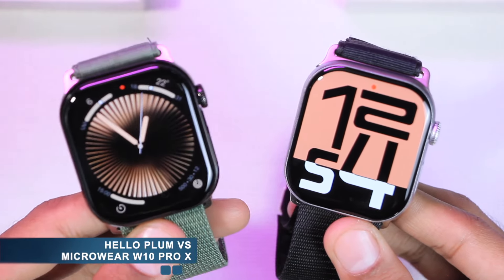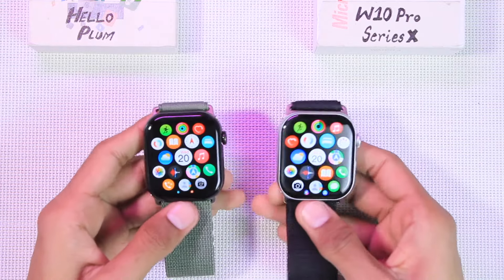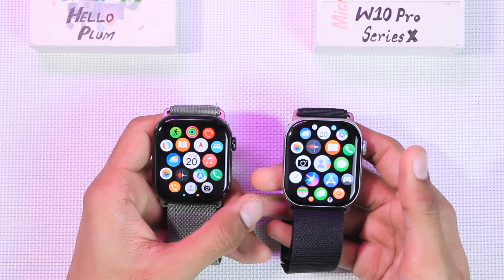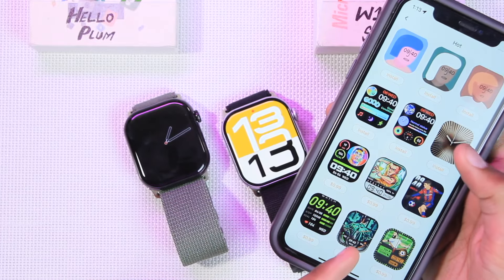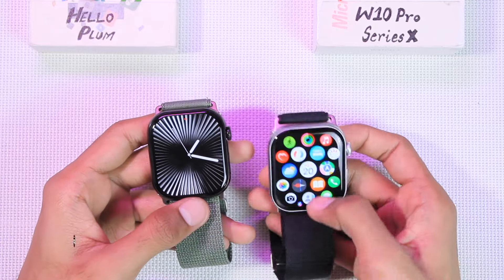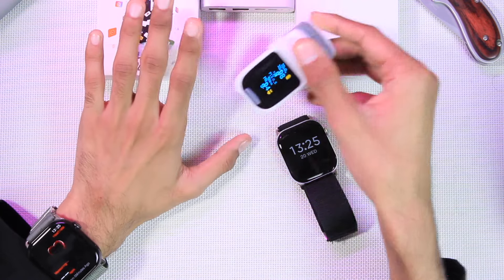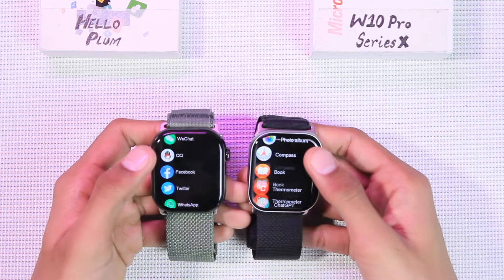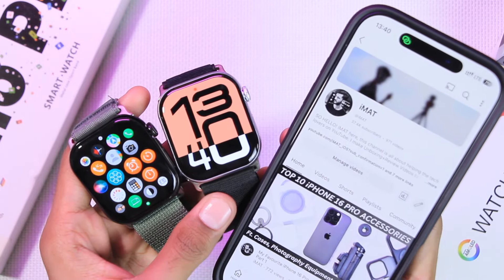Hello Plum vs Microwear W10 Pro X Smartwatch | Top Apple Watch Series 10 Replicas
In this video, we’re comparing two of the best Apple Watch replicas: the Hello Plum and the Microwear W10 Pro X. The Hello Plum has a stable OS which resembles a lot with watchOS 11, while the Microwear W10 Pro Series X offers some incredible features too. Watch the video to decide which one suits you best!

*––– Timestamps –––*

00:00 Intro & Comparison Beginning
00:17 Body, Display & Accessories
01:59 Processor & Speed
02:20 WatchOS 11 UI Resemblance
03:35 Watch Faces, Dial Market & Watch App
05:03 Screen Time, AoD & Gestures
06:20 Notifications
06:59 Local Storage Test & Benefits
07:38 Oximeter Test & Other Apps
08:23 Apps Comparison
10:11 Battery Capacity, Usage Time & Drainage Test
10:45 Final Thoughts

*––– Credits –––*

Camera: CANON 550D / Samsung NX2000
Mic: Maono PM471 USB Microphone / 7Ryms Studio Kit
Video Editor: Final Cut Pro
Thumbnail Editor: Canva